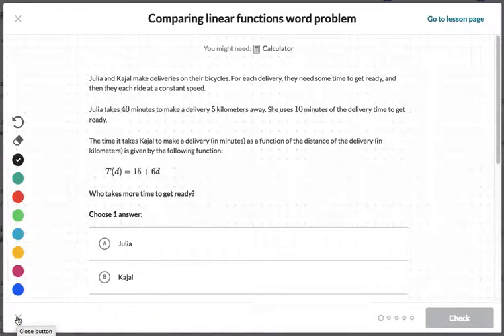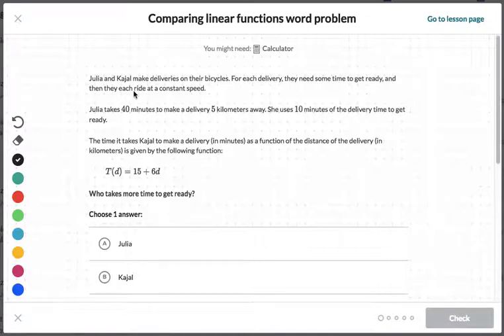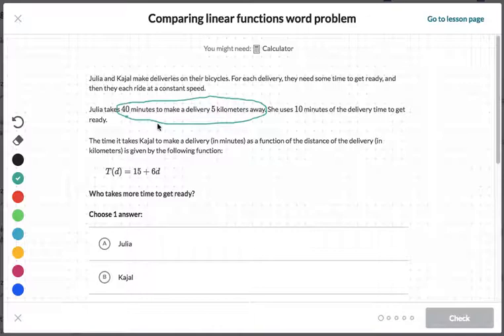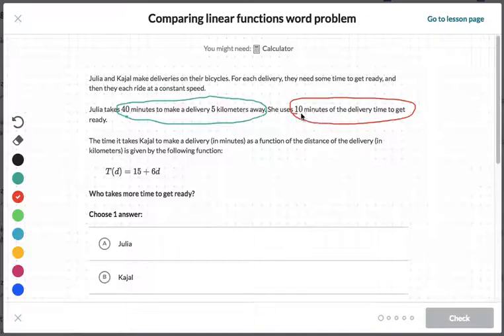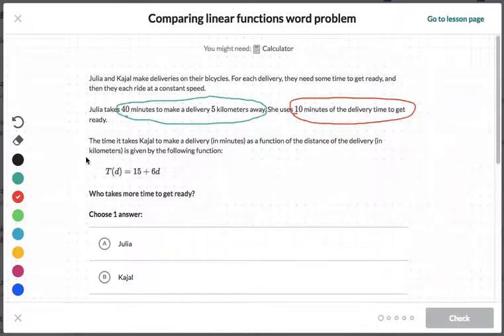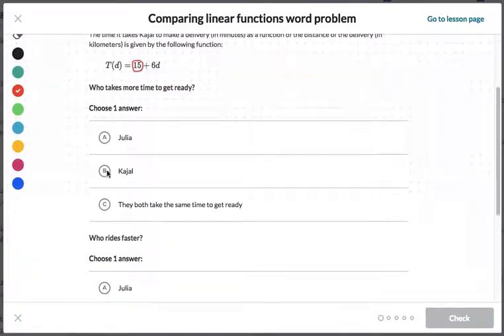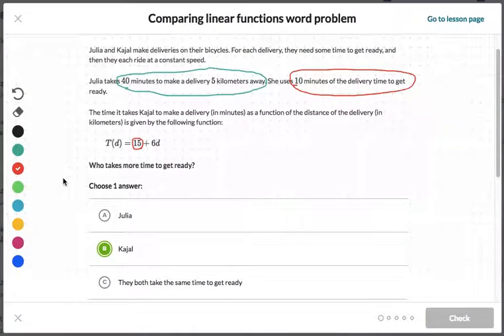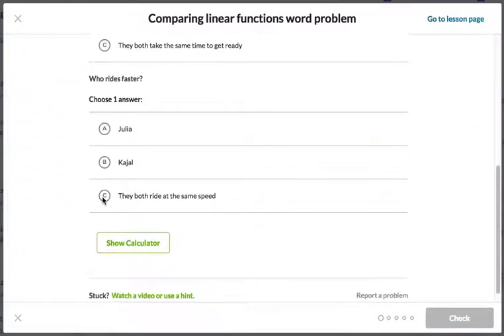Mod 6 Top C - Comparing linear functions word problems